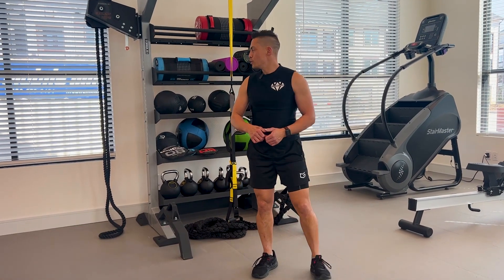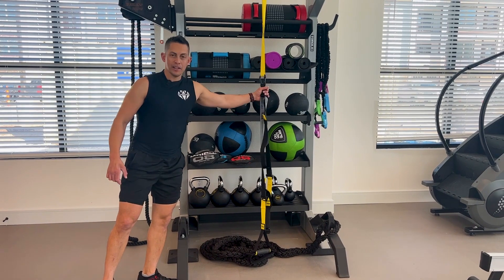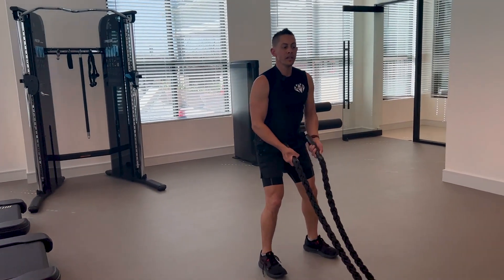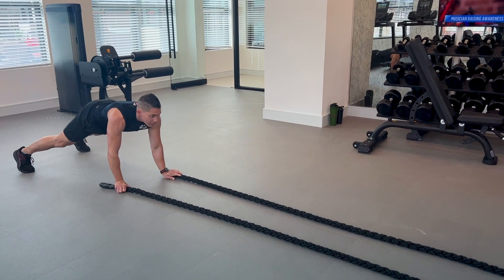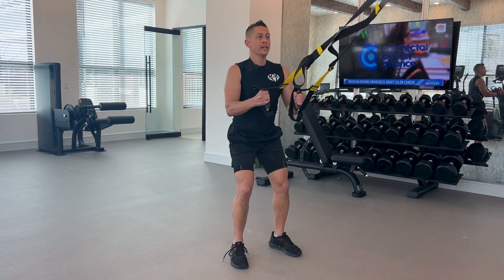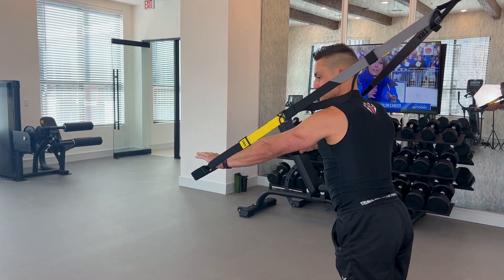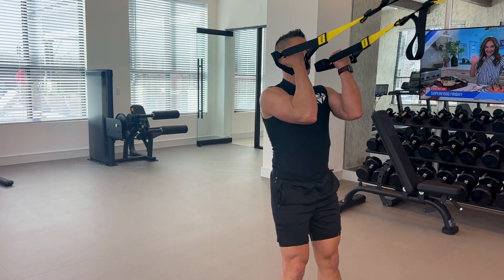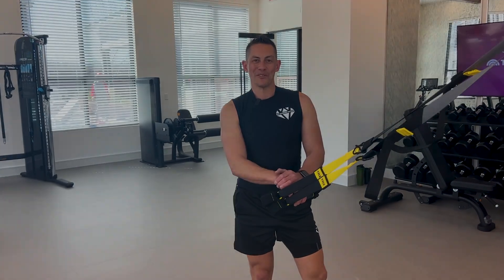Fire 🔥 Up Your Functional Fitness!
A tutorial on using the tools found on the Torque functional trainer system.
This is a great system to quickly get in some cardio and functional training!